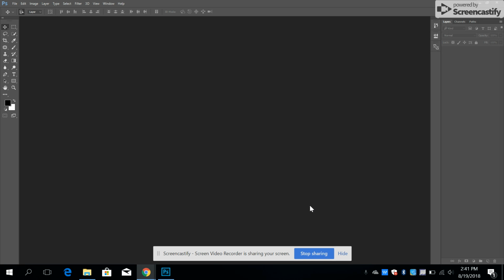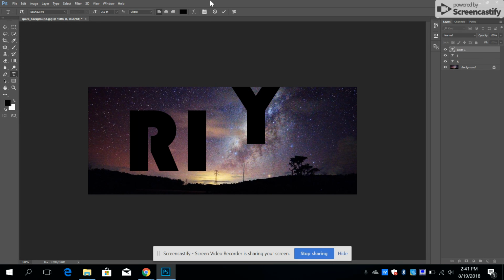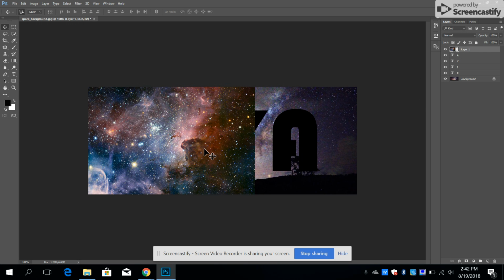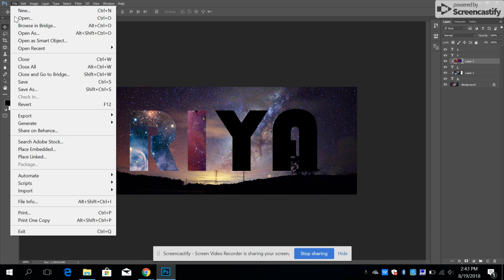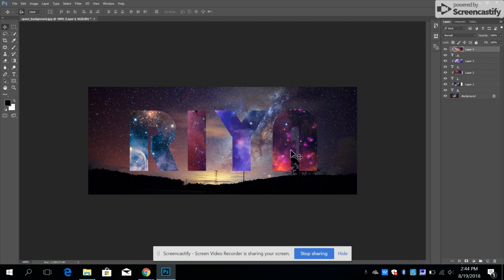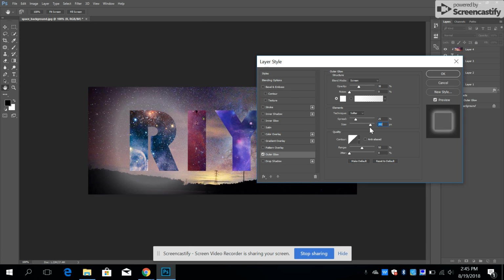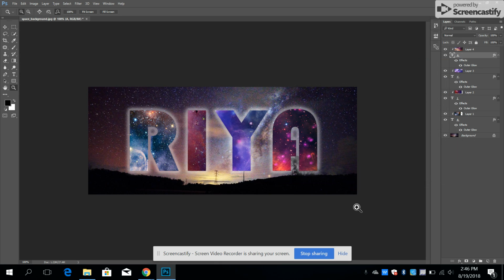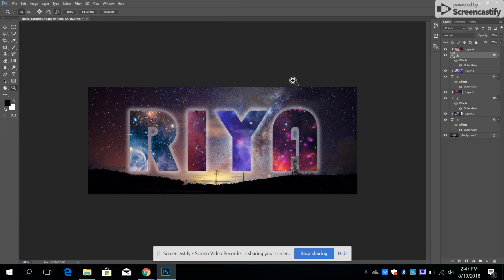Typography Demo Video